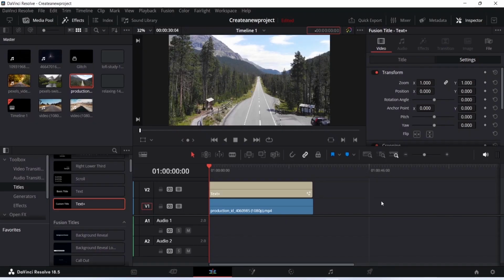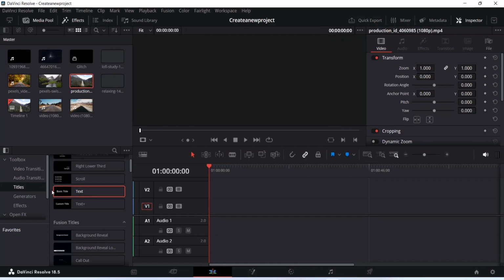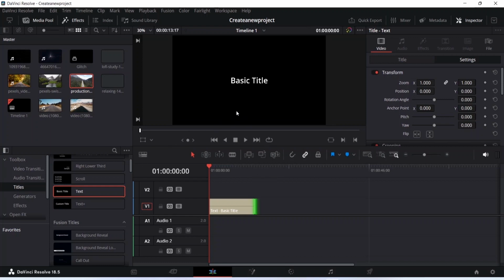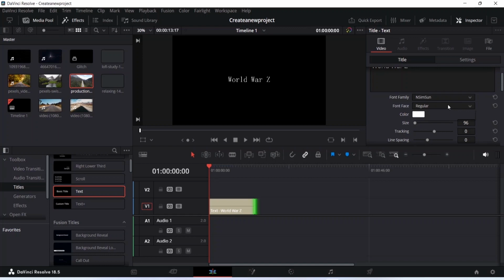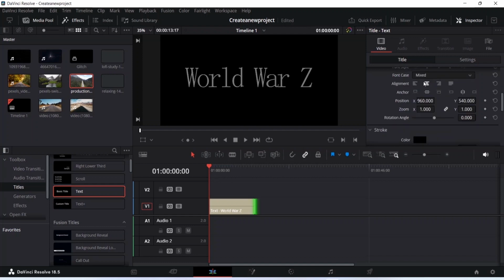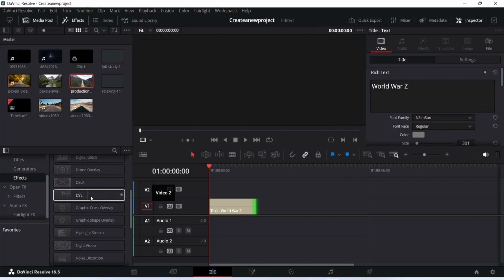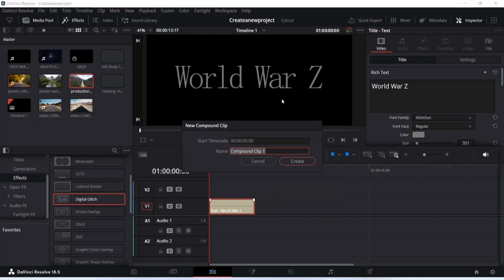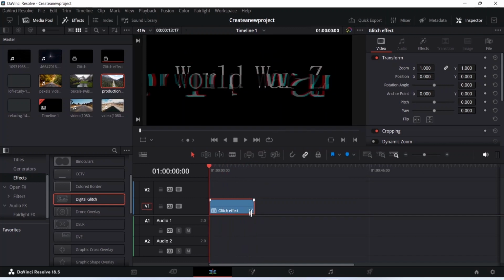Creating Customizes Effects Part -2 Glitch Effect In DaVinci Resolve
Looking to add some serious flair to your videos? Look no further! In this exciting second part of our series on creating customized effects, we'll dive deep into the world of glitch effects using DaVinci Resolve. Whether you're a beginner or an experienced video editor, this tutorial will guide you step-by-step through the process of creating stunning glitch effects that will captivate your audience.

Join me as I reveal the secrets behind this popular visual technique and show you how to effortlessly incorporate it into your own videos. With DaVinci Resolve's powerful tools and my expert guidance, you'll be able to achieve professional-looking glitch effects in no time.

Don't miss out on the opportunity to take your video editing skills to the next level.